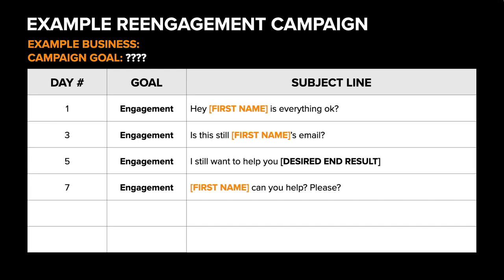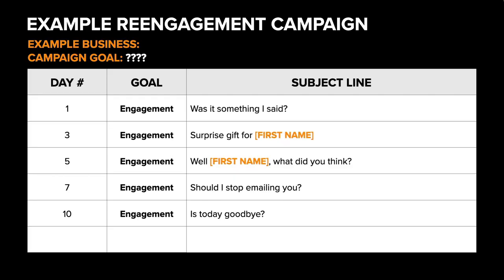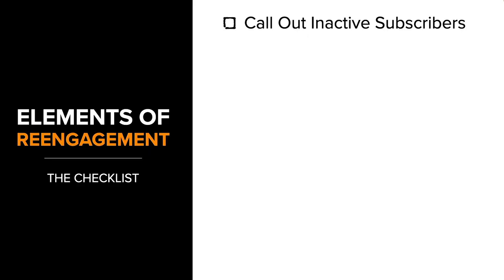Re Engagement Campaign Examples (Part 32)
In this video, we'll explore practical examples of effective re-engagement email campaigns. We'll cover different strategies, such as offering exclusive discounts, personalized recommendations, limited-time offers, and content that resonates with your audience. Learn how to craft compelling subject lines, design engaging visuals, and call to actions that encourage interaction. We'll also discuss how to segment your list and track the performance of your campaigns to optimize your results.